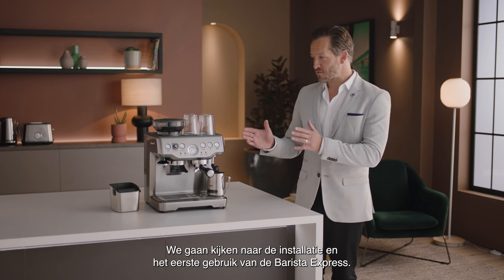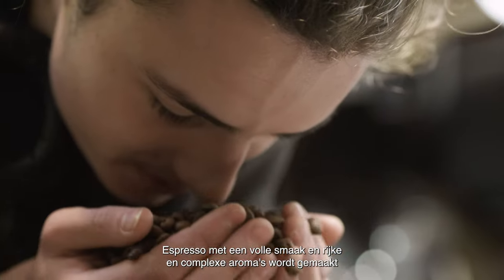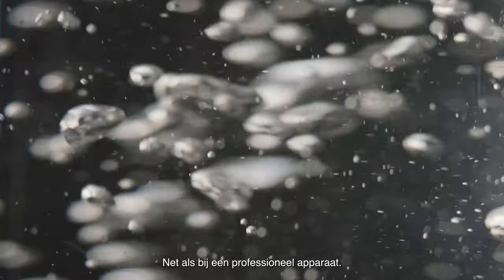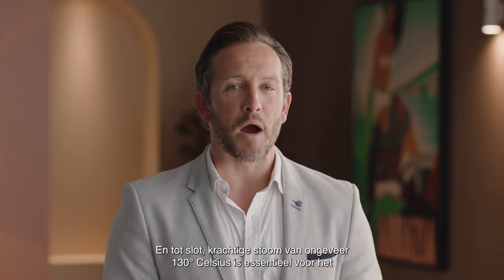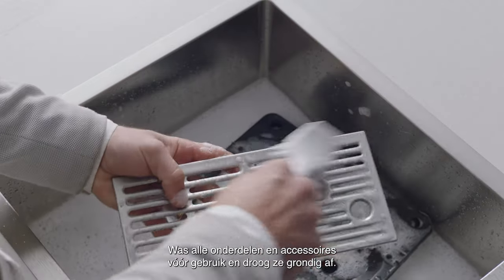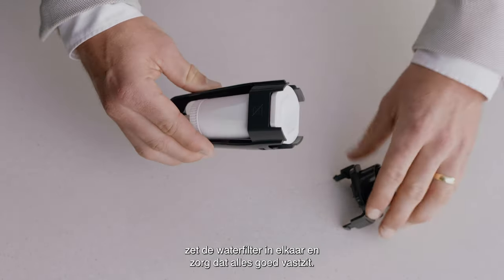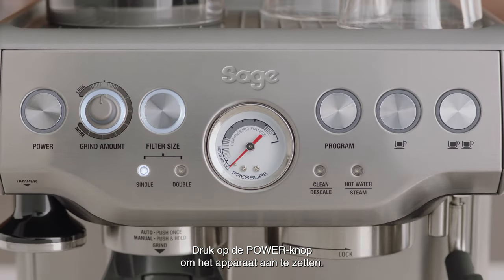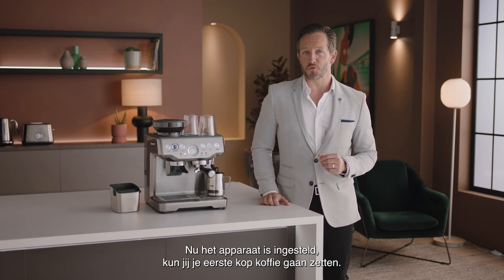The Barista Express™ | Je alles-in-één espressoapparaat uitpakken | Sage Appliances NL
Je wilt je nieuwe Barista Express™-espressoapparaat installeren? Ontdek hier hoe je dat doet.

Het zetten van third wave-kwaliteitskoffie wordt mogelijk gemaakt door de 4-stappenformule. Deze formule vormt de basis van elk Sage-apparaat. Maar om lekker thuis een uitzonderlijke koffie met een volle body te zetten, moet je weten hoe je je apparaat instelt om je favoriete koffie te maken.

Aanwijzingen (01:12):
1. Was eerst alle onderdelen en accessoires af en droog ze grondig af.
2. Laat de filter 5 minuten in water weken. Doe dan de filter in de filterhouder en stel de datum in met de draaiknop.
3. Plaats de filter stevig in de bodem van het reservoir en vul het met koud water.
5. Plaats het waterreservoir terug in het apparaat.
6. Bevestig de bonenhouder boven op het apparaat, vergrendel hem op zijn plek en vul hem met verse koffiebonen.
7. Kies het juiste filterbakje voor de koffie die je maakt: 1 kopje of 2 kopjes. De filterbakjes die bij je apparaat worden geleverd zijn enkelwandig of dubbelwandig. Gebruik het enkelwandige bakje als de bonen op hun best zijn (tussen 5 en 30 dagen) en het dubbelwandige bakje als de bonen ouder zijn dan 30 dagen.
8. Druk op de knop Power om het apparaat aan te zetten. Wanneer het apparaat de juiste bedrijfstemperatuur heeft bereikt, stopt de knop Power met knipperen en lichten alle knopjes op het bedieningspaneel op.

Paul Geshos, oprichter/eigenaar van Mecca Coffee legt uit hoe de unieke smaak van een koffieboon wordt beïnvloed door de herkomst
Weet je niet hoe je de perfecte espressoshot bereikt? Bekijk hier onze eenvoudige uitleg over espresso-extractie

Bekijk andere video's en ontdek hoe je het meeste uit de Barista Express™ haalt: